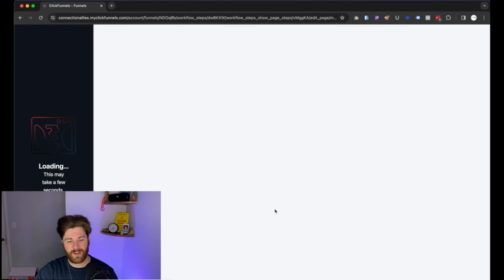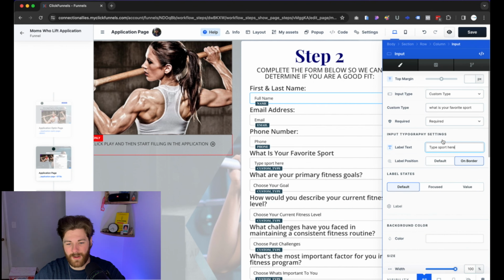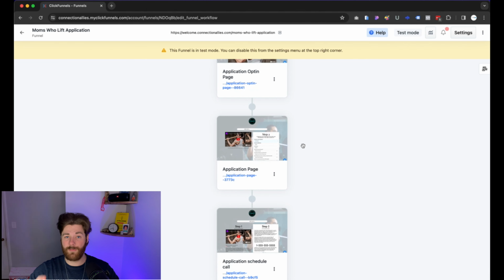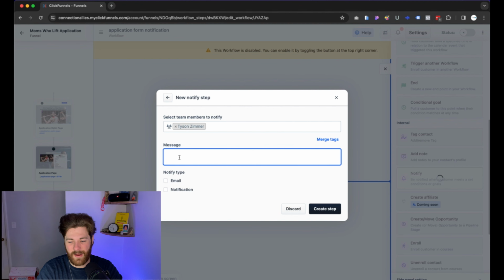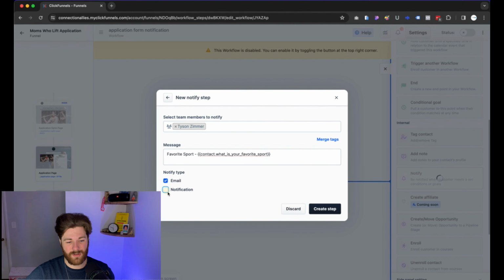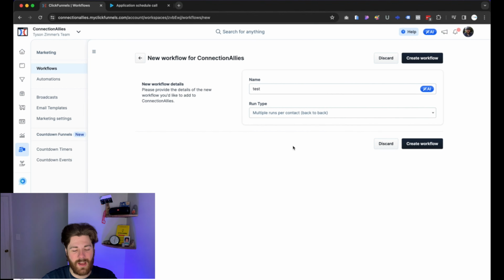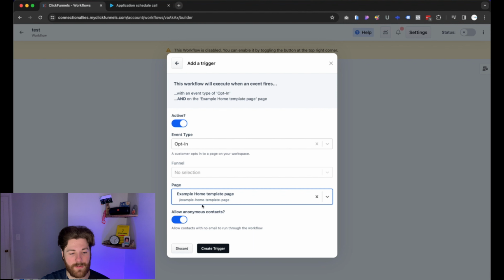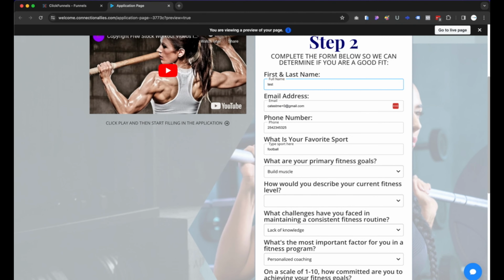How To Create And Send Custom Email Notifications In ClickFunnels 2.0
Elevate your lead-tracking game with this ClickFunnels 2.0 tutorial on creating custom notifications for new lead activity. Ideal for entrepreneurs and marketers who want to stay promptly informed when someone opts in or fills out a form, this guide will help you set up real-time alerts directly to your email.

In this detailed walkthrough, you'll learn how to configure ClickFunnels 2.0 to send you custom notifications whenever a new lead comes in. This ensures you're always in the loop and can take immediate action to nurture and engage your new contacts.

🚀 What You’ll Discover:

- The importance of receiving custom notifications for new leads.
- A step-by-step process for setting up custom lead notifications in ClickFunnels 2.0.